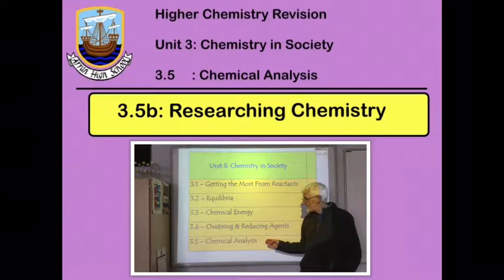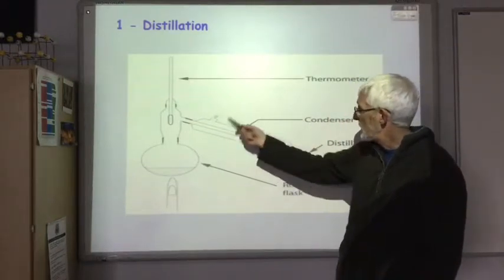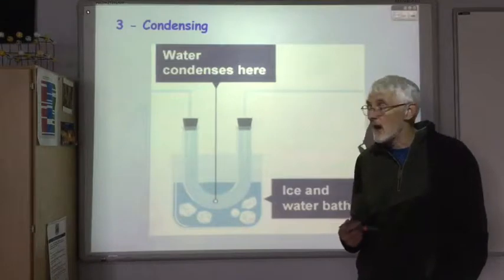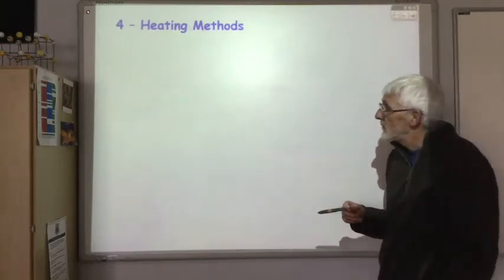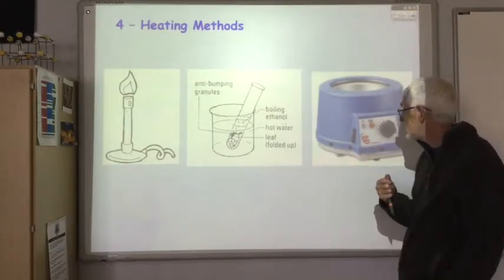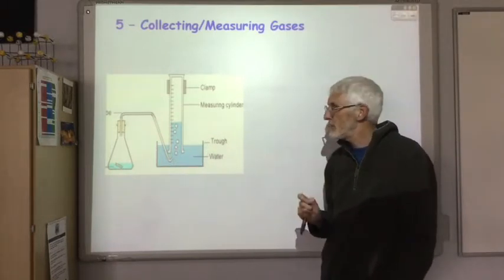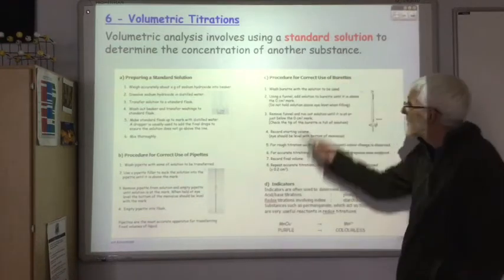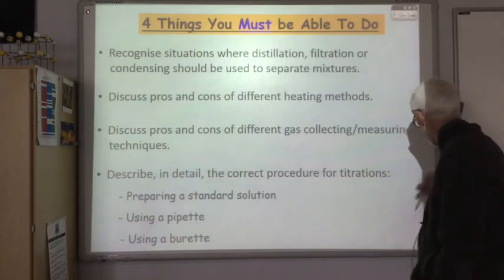3 5b Researching Chemistry